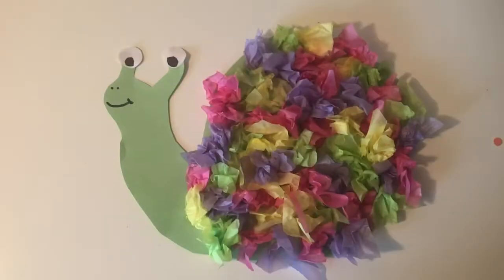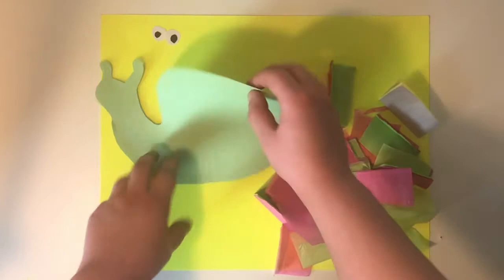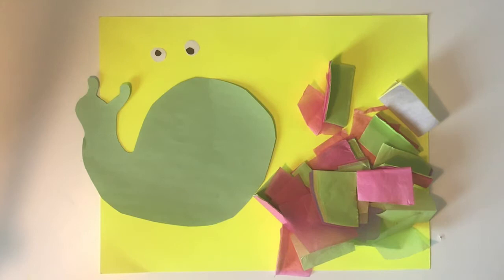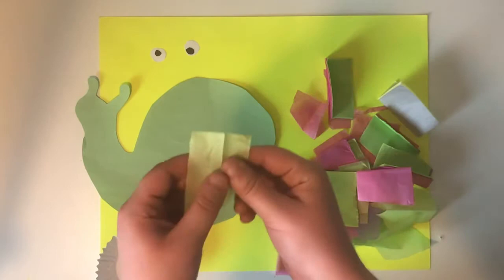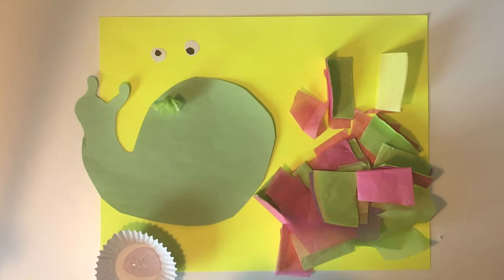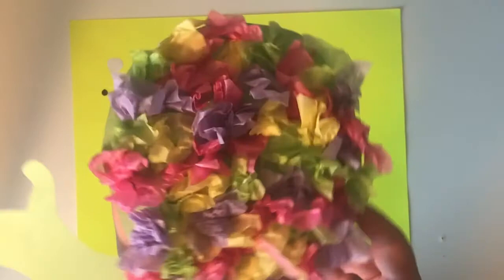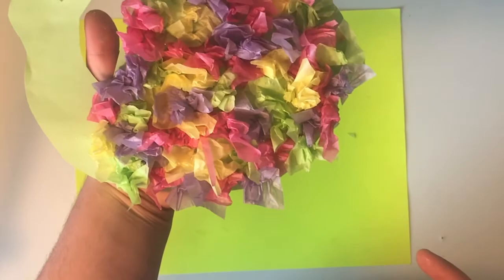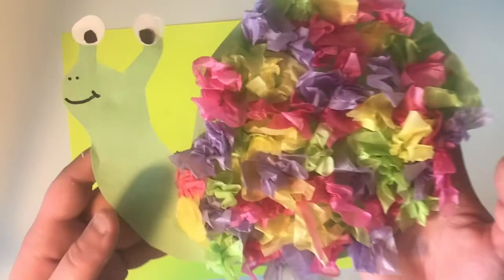Craft time: Tissue Paper Snail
Supplies:
Tissue paper
Costruction paper
Scissors
Glue